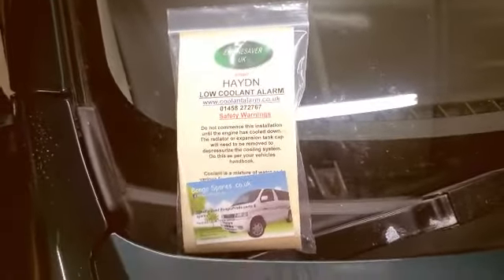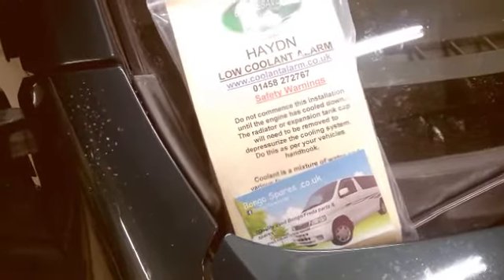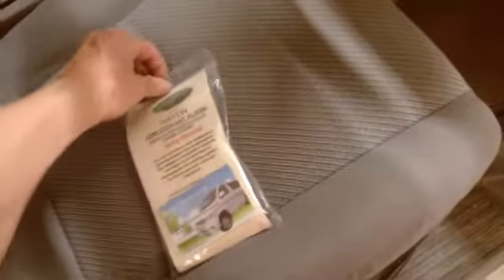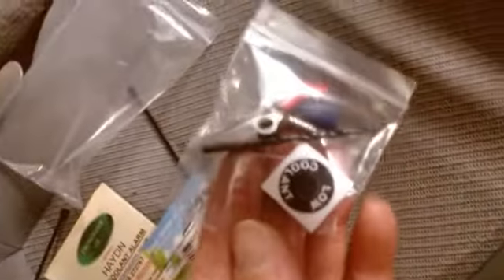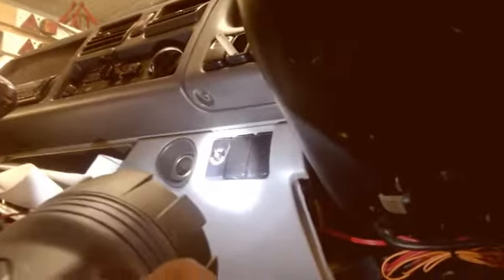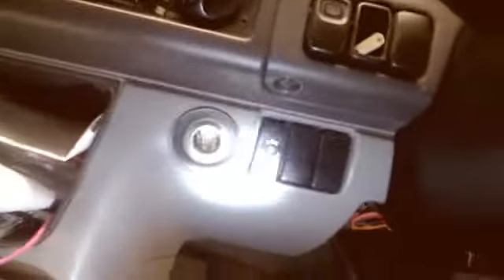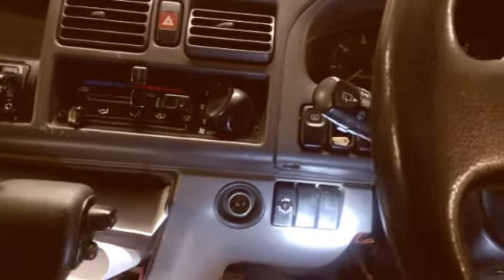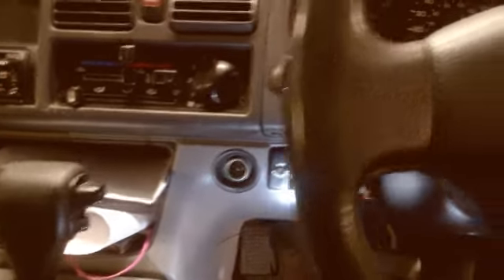Mazda Bongo low coolant alarm installation